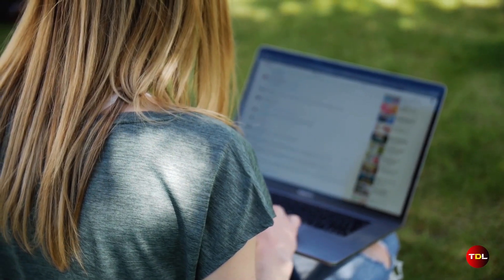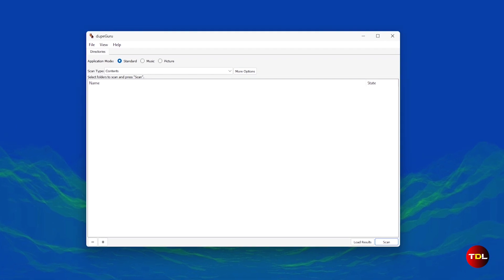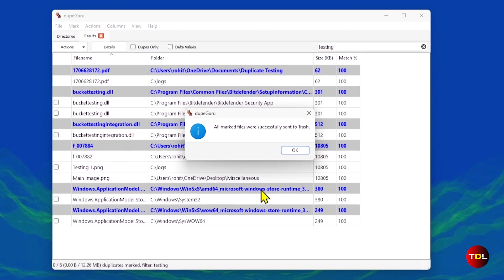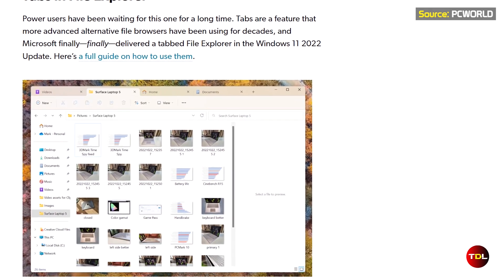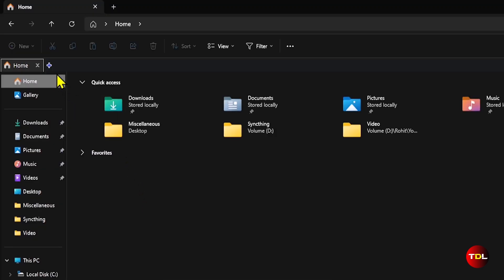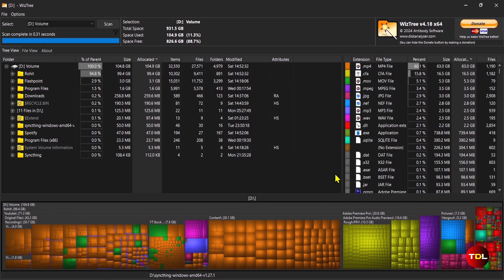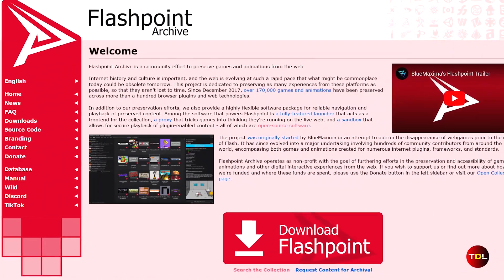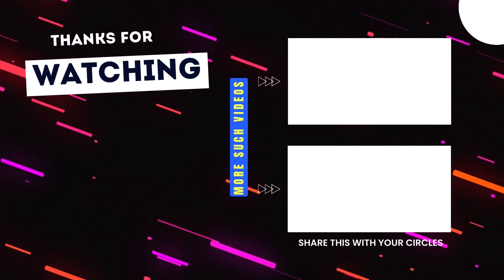5 Must Have Apps For Every Windows 11 PC | 2024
🪟If you use Windows 11, you should check out these 5 must have apps that can make your daily life easier, for instance, you can preview files without opening them, find and delete duplicate files to save space, customize the appearance of the volume and brightness control centre and more. I hope you find them useful.

00:00 - Intro
00:39 - Dupeguru
02:23 - ModernFlyouts
03:17 - QTTabBar
04:58 - WizTree
06:25 - Flashpoint Archive
06:22 - Outro